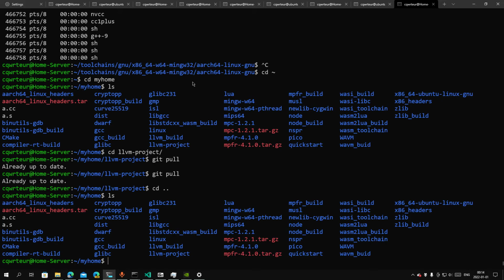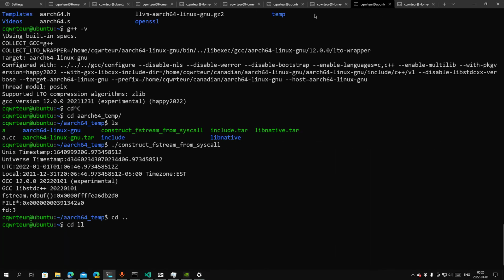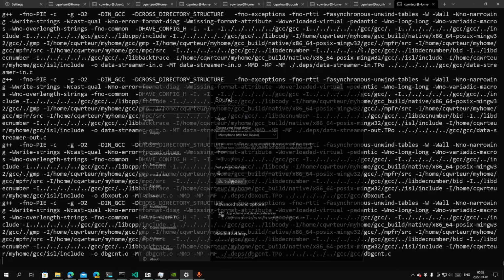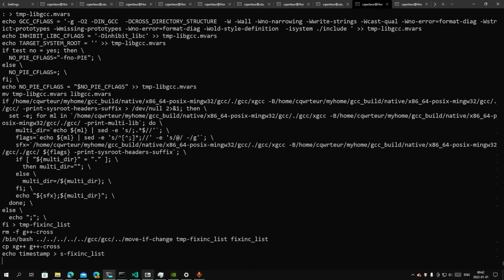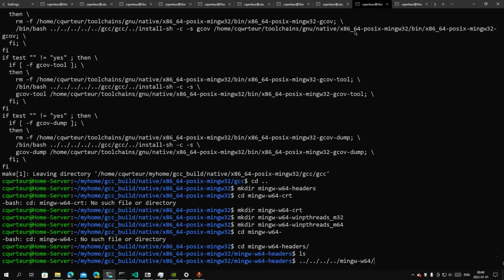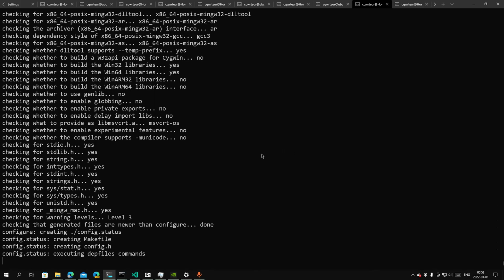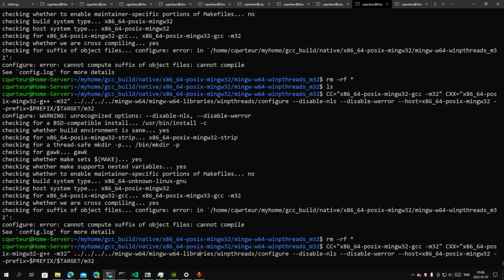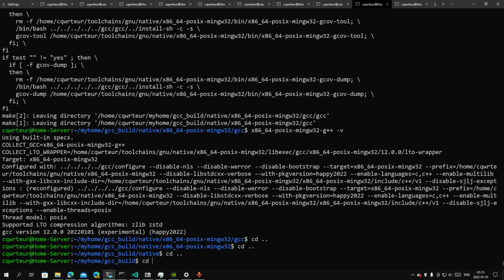Canadian Compilation 07 : build x86_64-w64-mingw32 GCC cross compiler with posix thread model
We need a posix thread model GCC to do Canadian compilation for llvm/clang.

We will show that in the next video.

DO NOT USE x86_64-posix-mingw32 as prefix. This video is a negative example. Always use x86_64-w64-mingw32